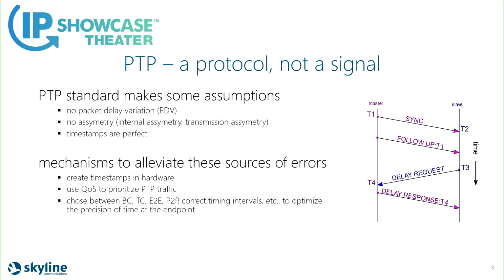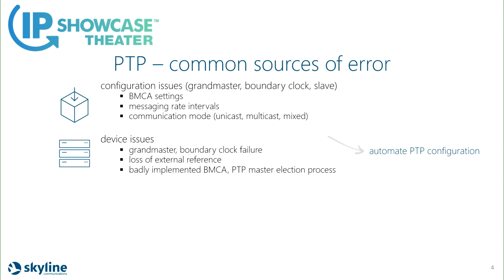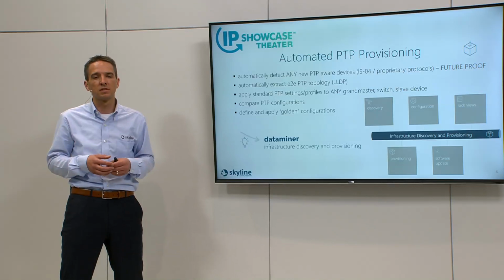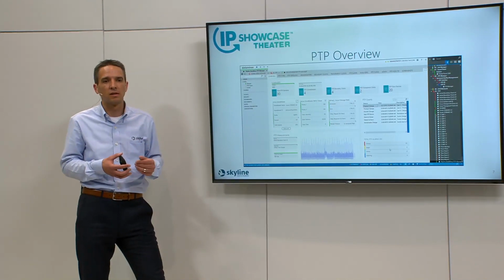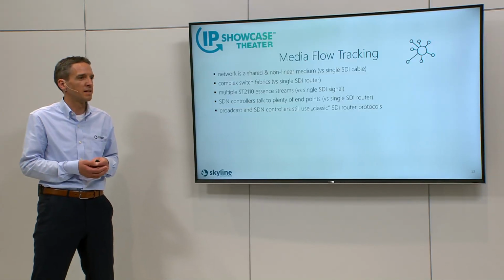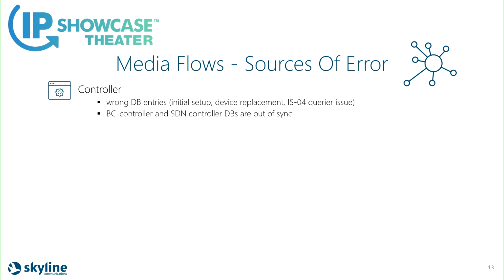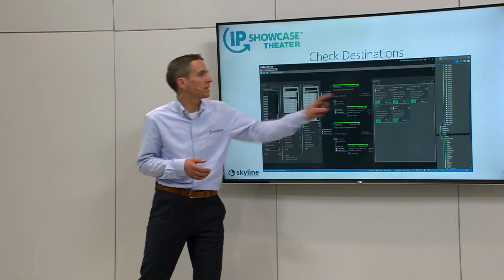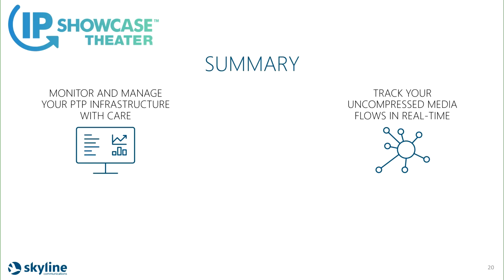PTP Management and Media Flow Monitoring for All IP Infrastructures Thomas Gunkel, Skyline Communi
This presentation will discuss the best practices to configure, monitor, and manage PTP as well as track media flows in an IP-based media facility. To illustrate this, real-life customer use cases for both PTP management and flow monitoring will be discussed.